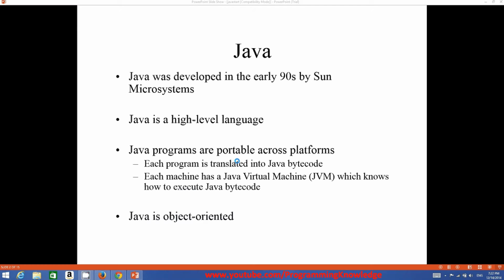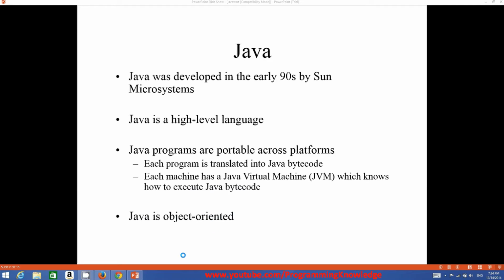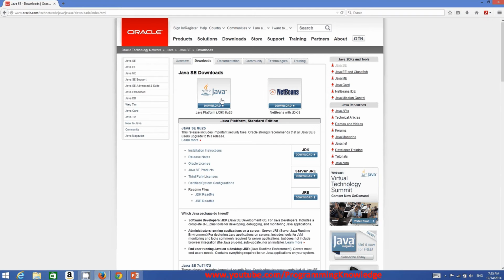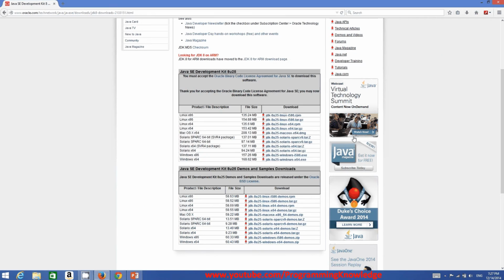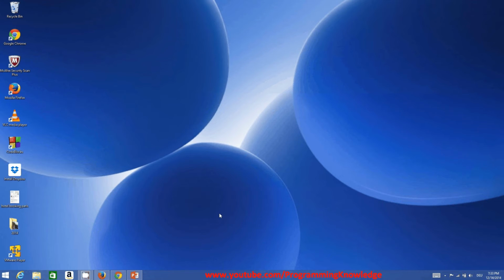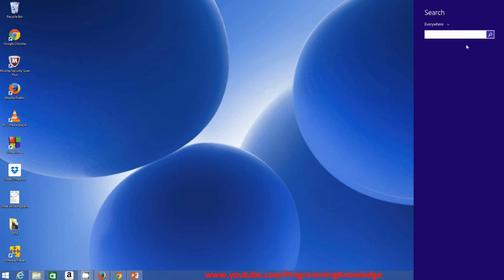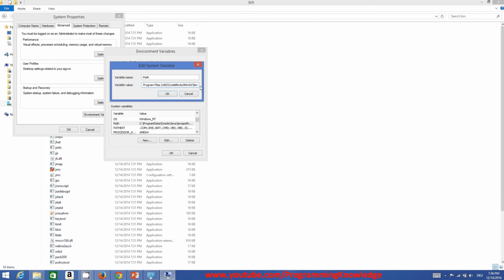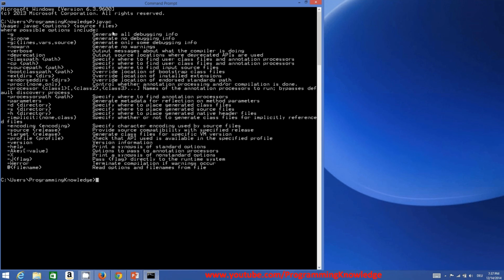Introduction and Installing the java (JDK) Step by Step Tutorial